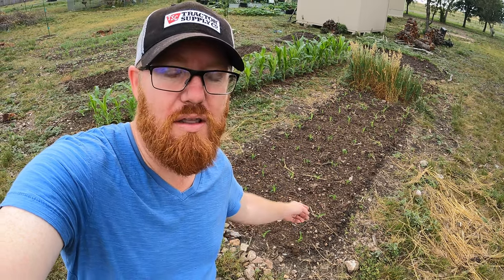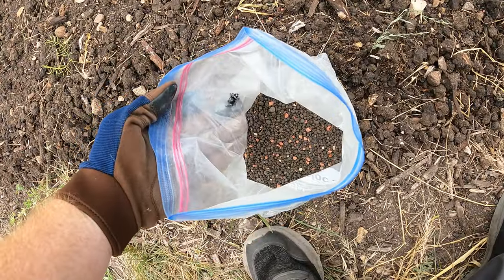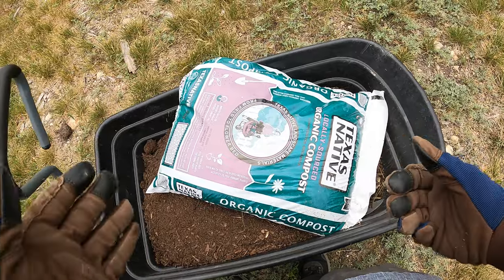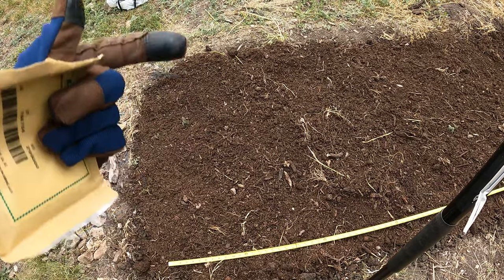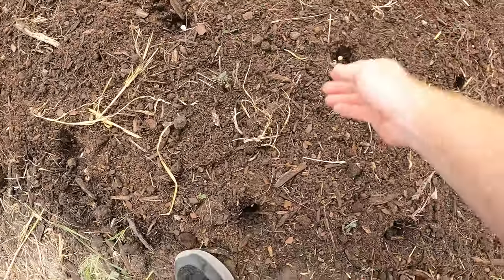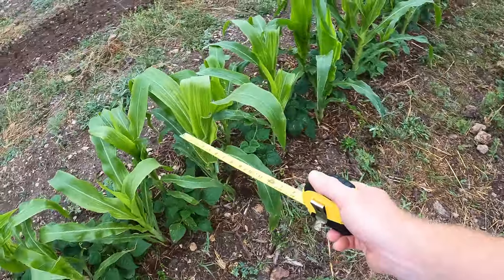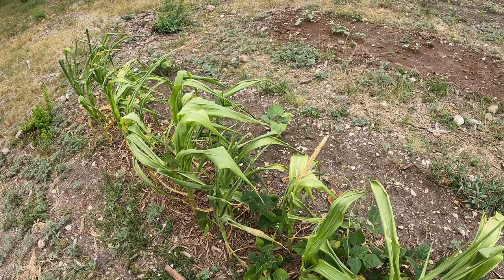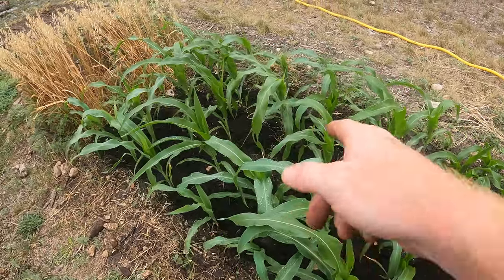Growing Popcorn and Dent Corn better than my Sweet Corn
For those of you that don't know, I am working at getting my soil to the point where it can grow veggies well.  I have extremely hard packed soil with lots of rocks.  While it's nutrient dense clay, it is too compact right now for the roots of veggies to access these nutrients.  So I am tilling, removing rocks, and growing cover crops.  This bed has now gotten to the point where it will be able to grow some veggies.  This corn is growing well, and is the best round of corn I have grown so far.  Adding nutrients and compost also helped give this corn a kick start.  I am super excited to see how well this round grows.  Alternating between deep rooted crops and shallow rooted crops will be the key to building this soil.  My next crop I will grow is going to be buckwheat which is shallow rooted and produces heavy amount of vegetation which I can then chop and drop and hopefully build the soil with organic material.  Anyway, in just 1 month, this corn has grown more than knee high, and I am excited to see where it will end up.  Hopefully the poor native soil doesn't stunt its growth.  I will keep you all updated.